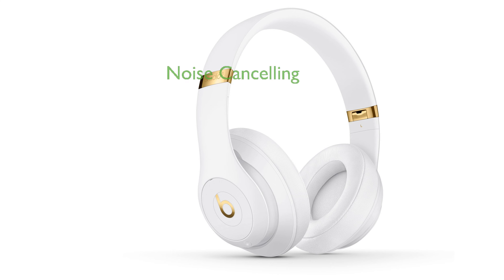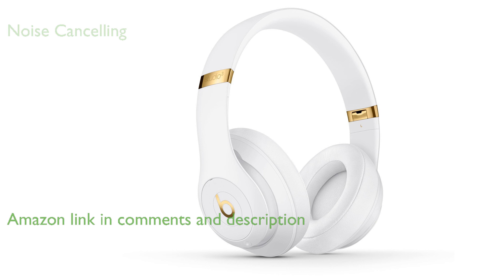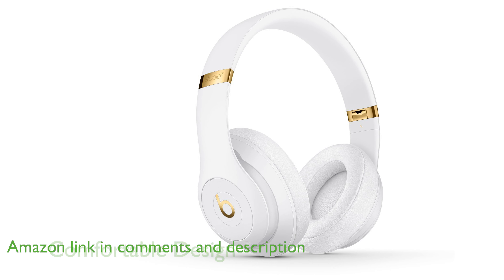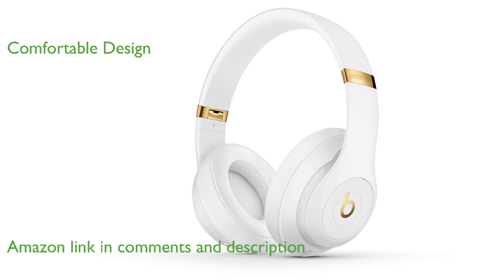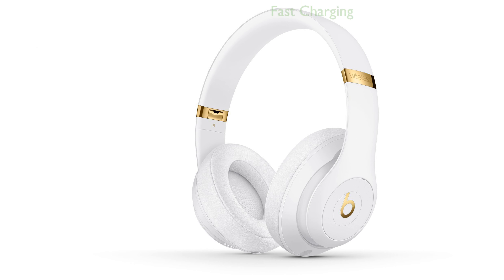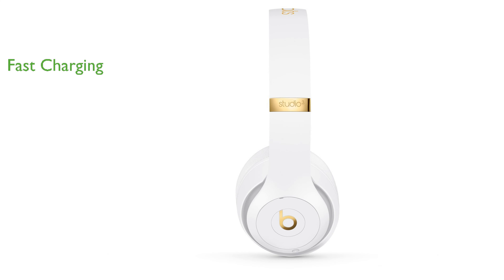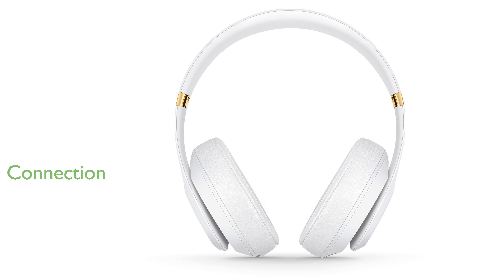REVIEW (2025): Beats Studio 3 Wireless Headphones. ESSENTIAL details.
The Beats Studio 3 Wireless Headphones offer an exceptional listening experience by using Pure Adaptive Noise Cancelling to block out distractions.

Designed for comfort, these headphones feature soft over-ear cushions with advanced venting and ergonomic pivoting for a custom fit.

With Fast Fuel technology, a quick charge of just a few minutes provides up to three hours of playtime.

A full charge allows for up to twenty-two hours of continuous listening, or up to forty hours with noise cancelling turned off.

Class 1 Bluetooth technology ensures a strong, reliable connection even when your device is not nearby.

The combination of the Apple W1 chip and iOS compatibility makes pairing and switching between devices seamless and effortless.